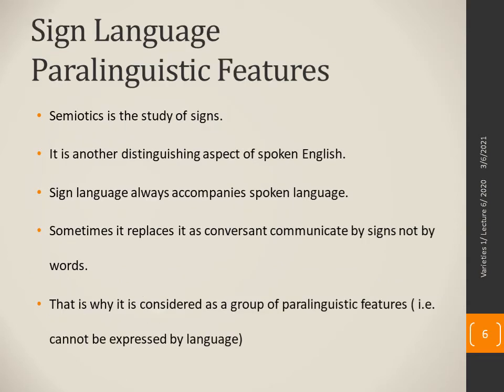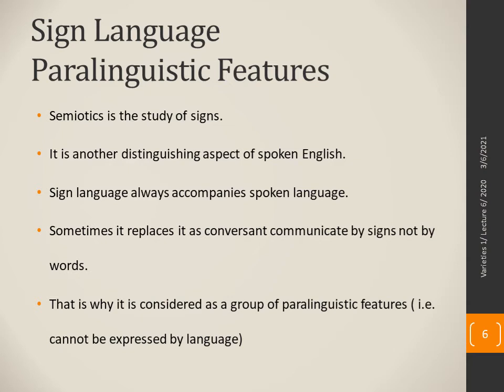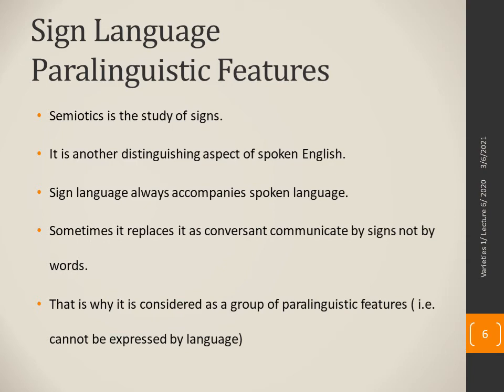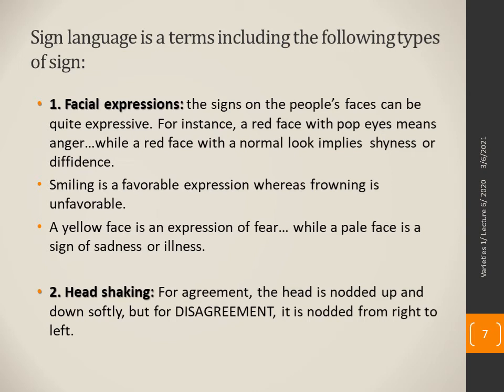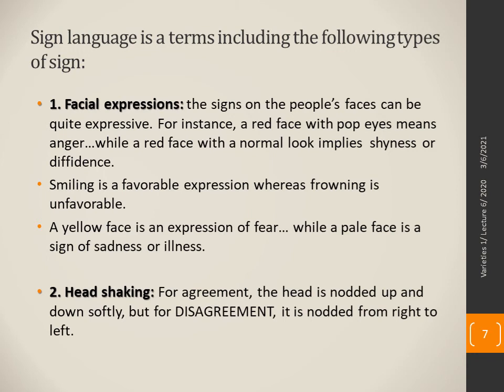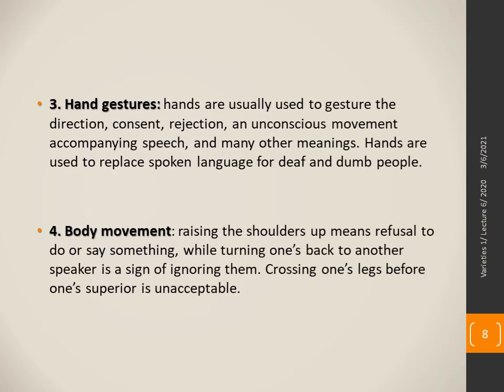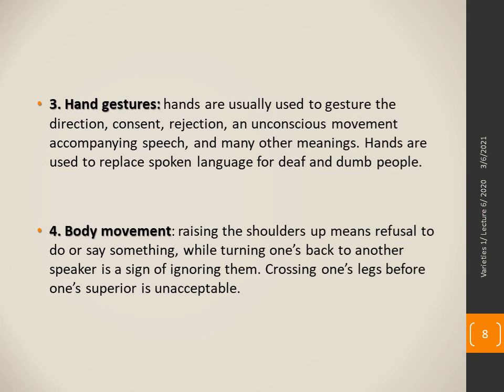Varieties (1) Lecture 6